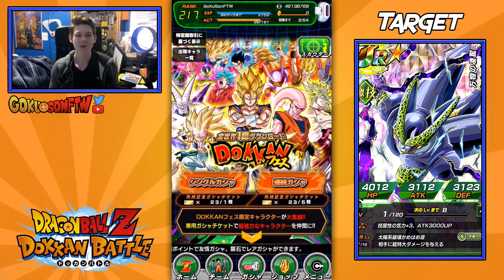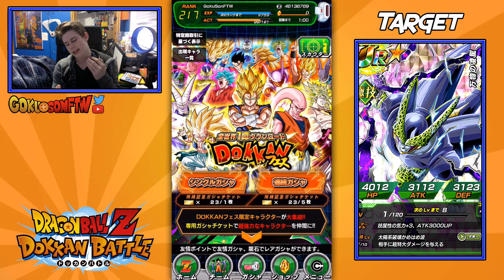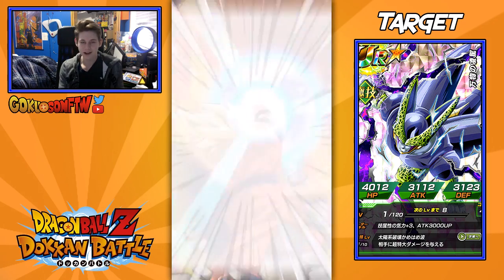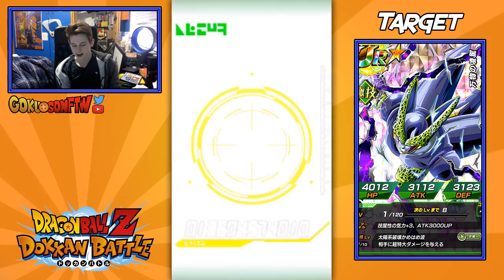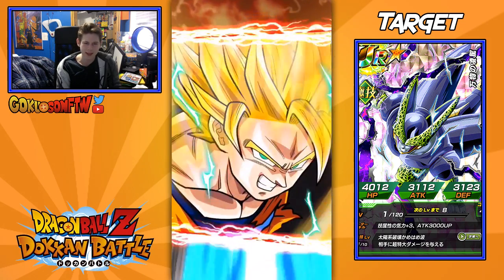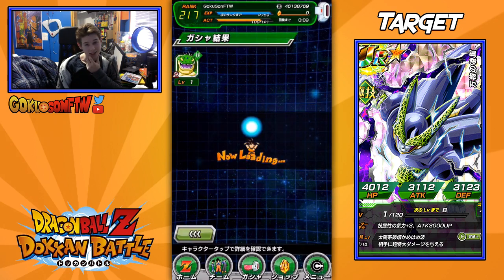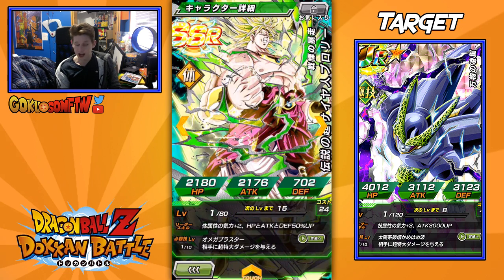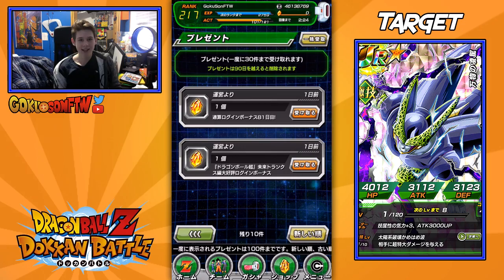PULLING GOD CARDS!? 100 Million Download Banner - Dragon Ball Z Dokkan Battle (JP)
A mega banner is out in the JP version of Dokkan Battle, check it out!

Dragon Ball Z Dokkan Battle
SSR Pulls
100 Million Downloads
God Card Banner
God Leader Banner
Mega Banner
Japan Dokkan Battle
God Card Pulls
Broly Pull